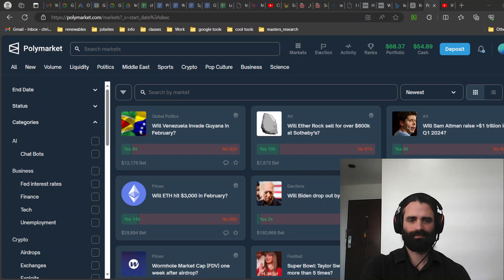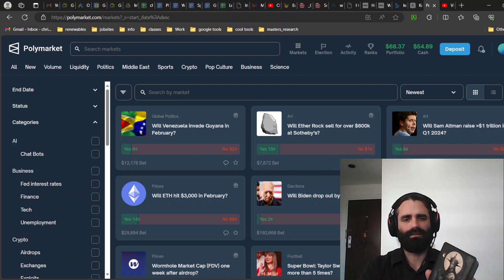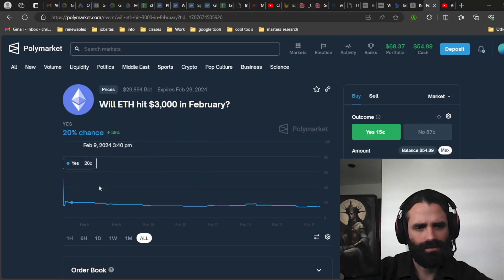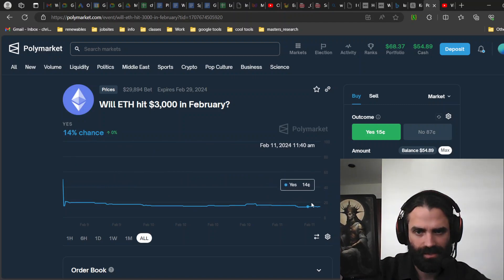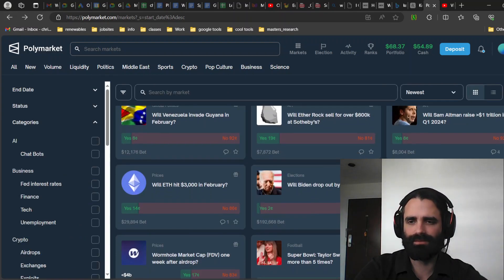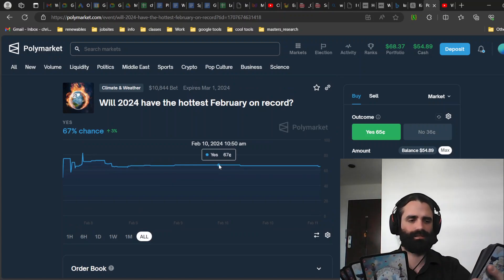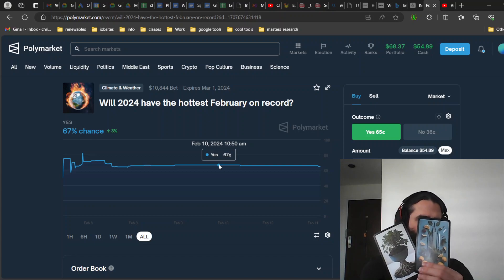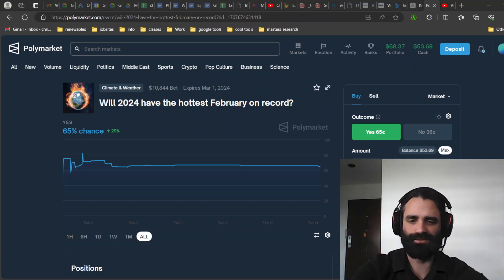Prediction Market Tarot - Hottest February on Record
In this video I'm practicing my divination technique using tarot. I'm using a prediction market to hold myself accountable and give feedback so I can improve my skill over time. This reading is about Whether 2024 will have the hottest February on Record

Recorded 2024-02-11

The deck I'm using is the 2024 biodynamic Calendar special edition, designed by me and illustrated by Imagine.

To read a scientifically-informed essay outlining my thoughts on the nature of time and conscious experience, check out my work

or contact @eucyclos via instagram or protonmail.

About Me
Name: Chris
Sun: Libra
Moon: Leo
Current Location: Canada